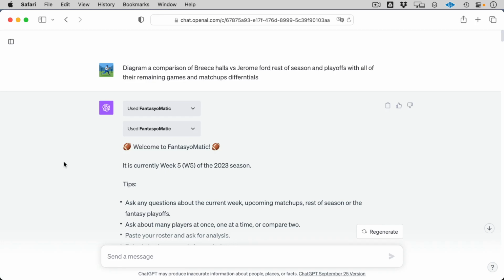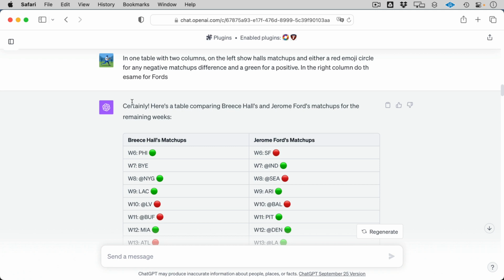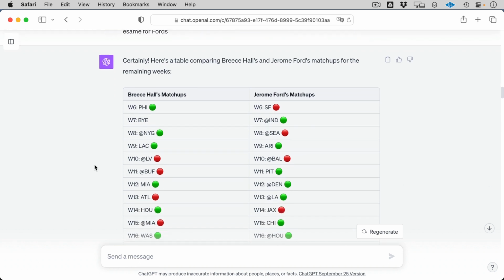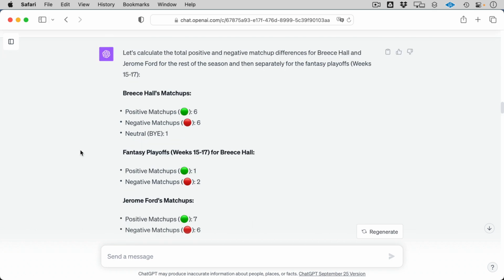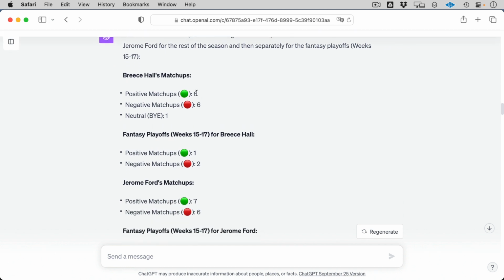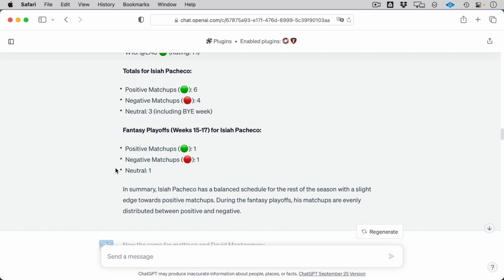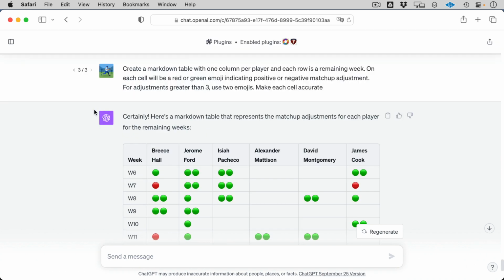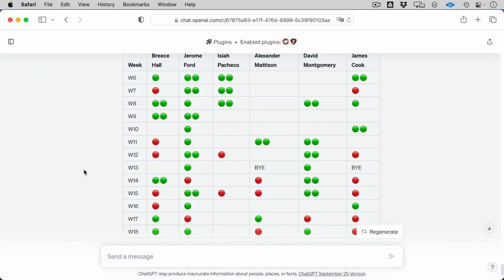Pro Tip: Emojis and Adjustments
FantasyoMatic ChatGPT Plugin Pro Tip:

- Reference "matchup adjustments"
- Use Emojis for visuals
- Use "markdown"
- Ask for customized formatting

...for your own custom FantasyFootball experience

Remember: ALL of the dat acomes from the proprietary FantasyoMatic machine learning models, not from ChatGPT!